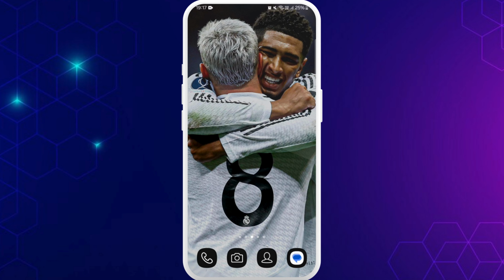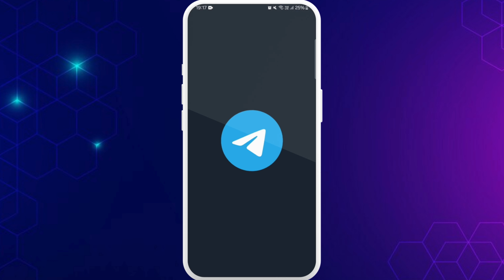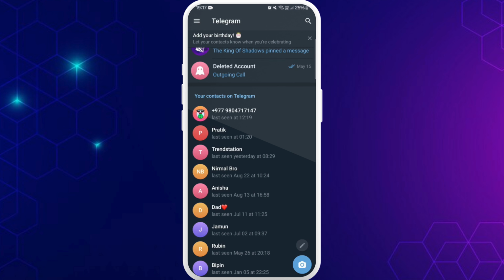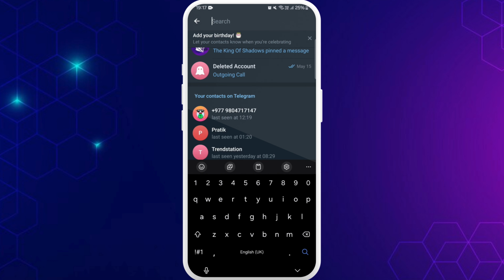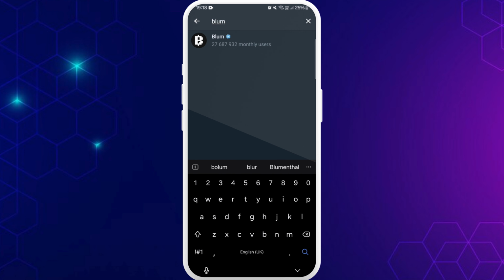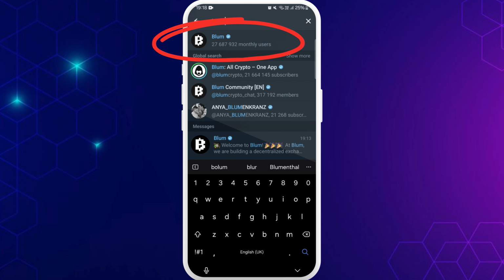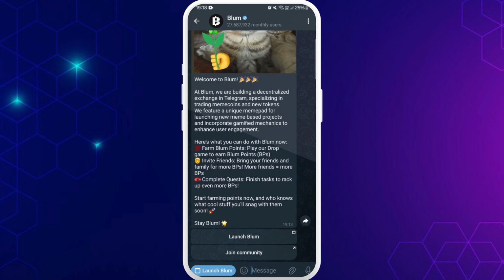How to Login to Blum Crypto 2024?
Having trouble logging into your Blum Crypto account? In this video, I'll walk you through the process of logging in to Blum Crypto, including how to enter your credentials and access your account securely. Follow these simple steps to ensure a smooth login experience and get back to managing your crypto assets with ease. Watch now to solve your login issues and start trading on Blum Crypto!